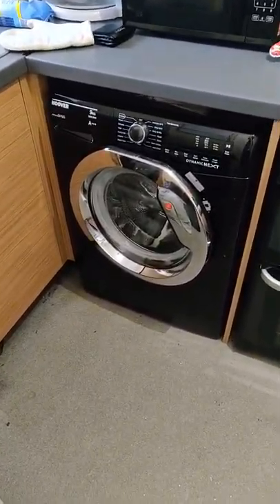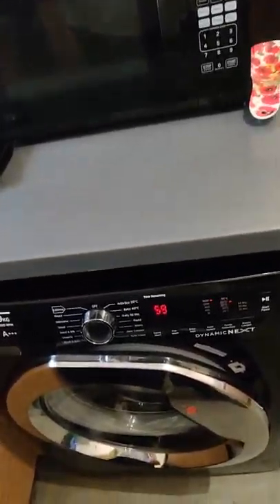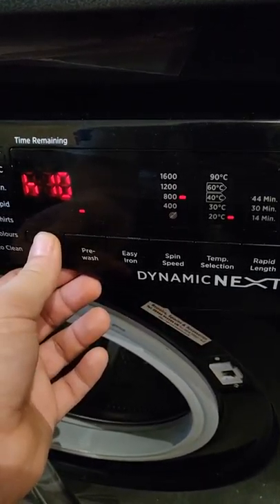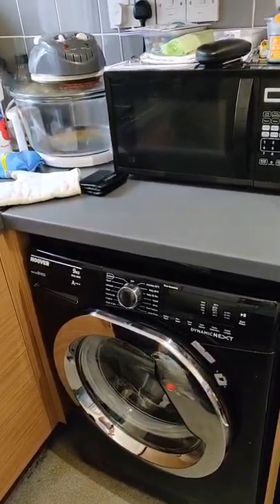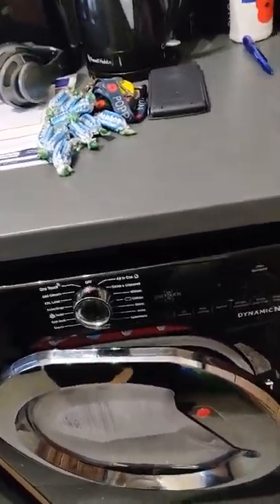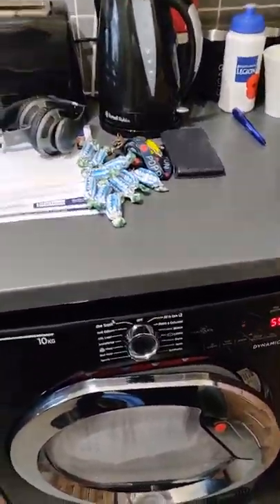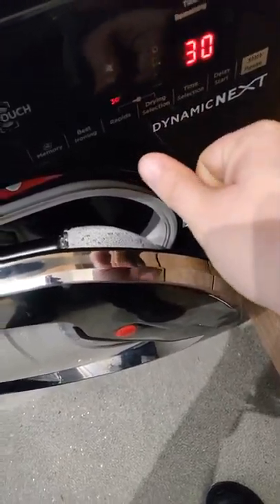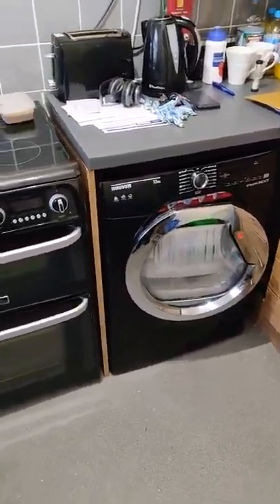Review on Hoover DXCC69IB3 washing machine and Hoover DXC10TCEB dryer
Giving my own review of both my washing machine I had back in July and my tumble dryer I got November last year. Both had pros and cons, but all in all happy with what I have, plus they are matching appliances